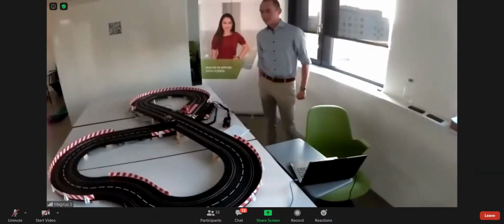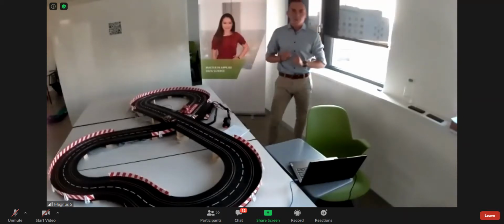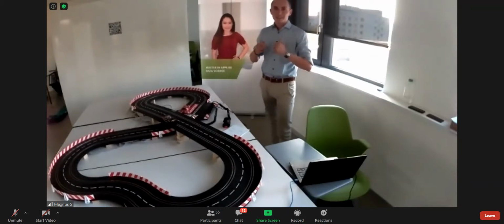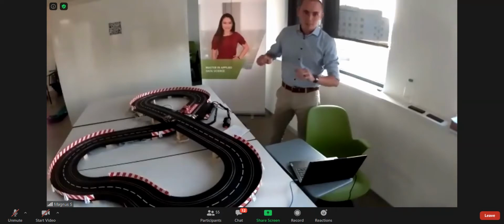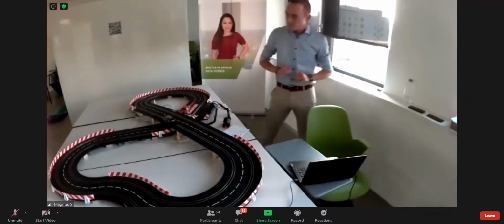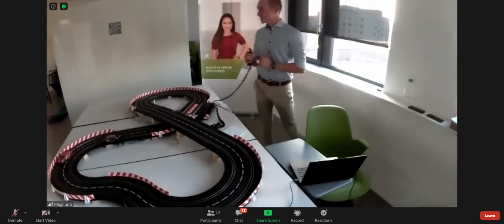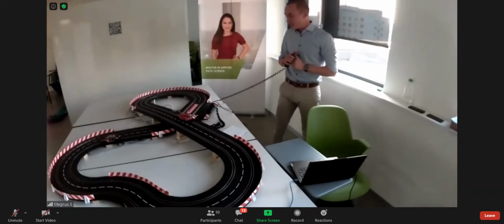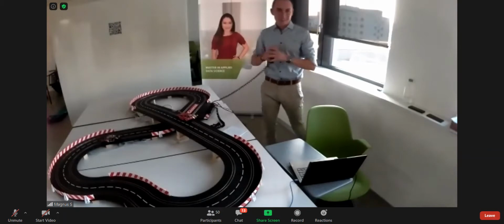Frankfurt AI Meetup Presentation | PwC & Frankfurt School Carrera Project